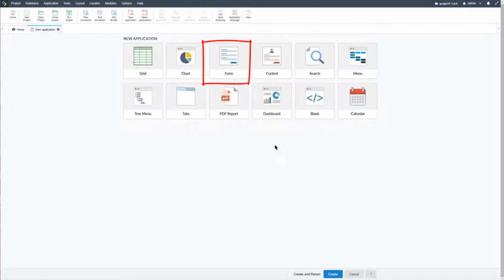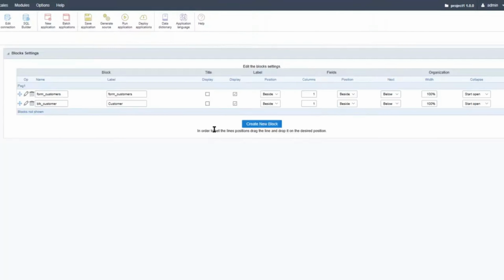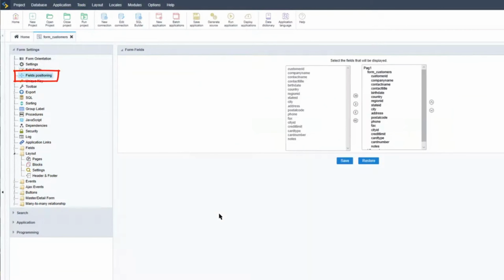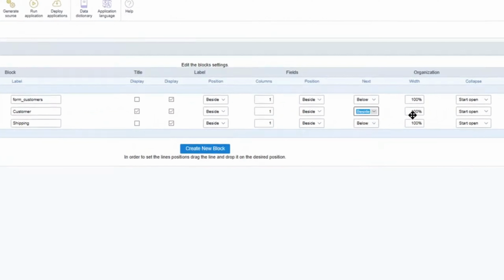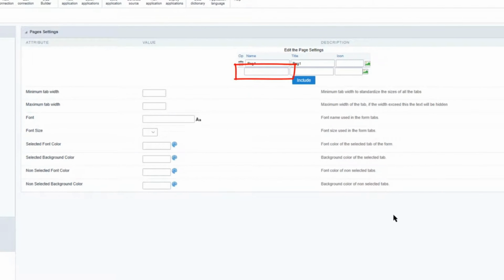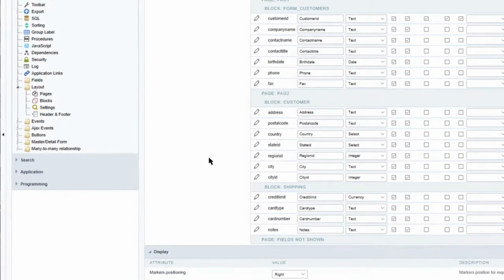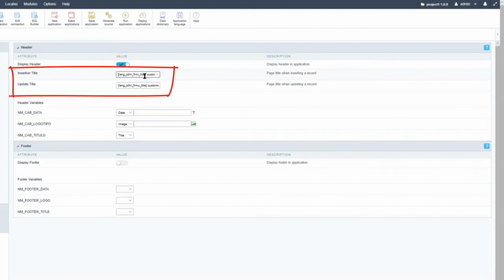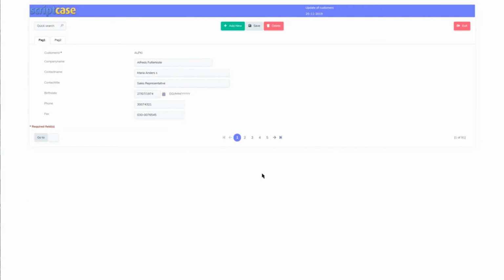6.9 - Form layout {Form}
In this video we will teach you how to organize the different elements within the form application and improve it to boost your projects.